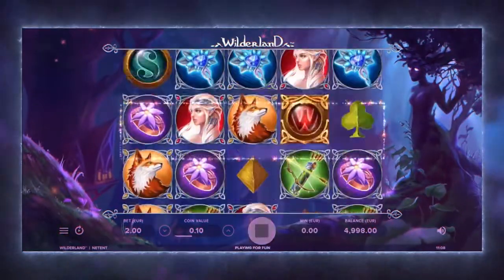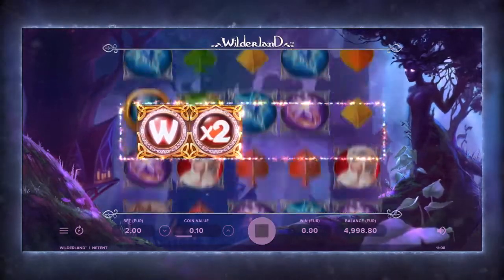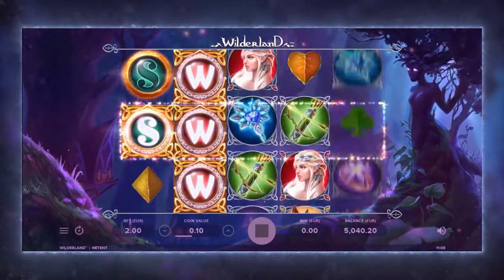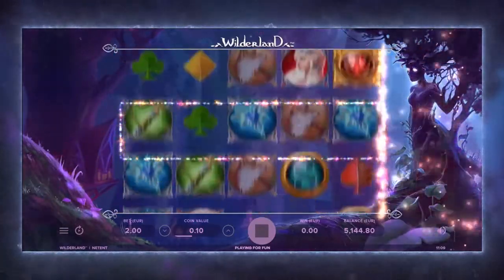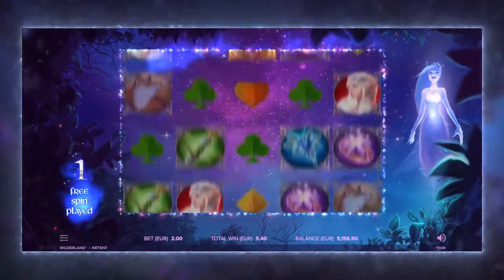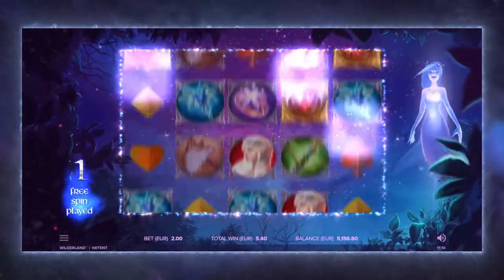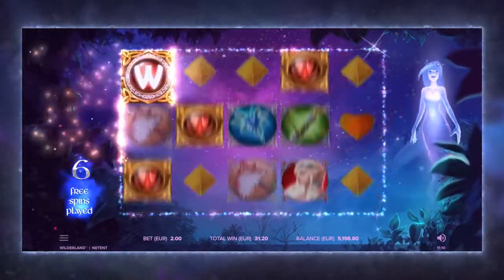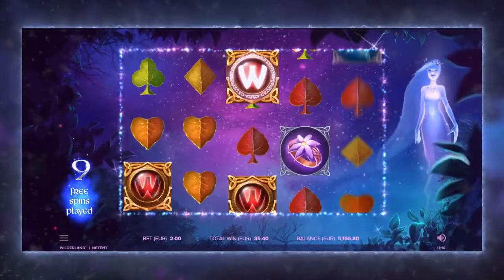Wilderland slot by NetEnt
for more details.

Gambling is highly addictive and can cause serious financial problems, please note if you do gamble, only gamble what you can afford to lose and set limits! If gambling has become an issue for you then you can speak with Gamcare.